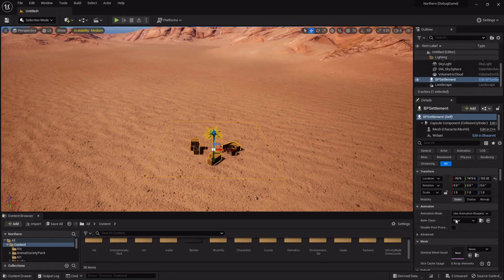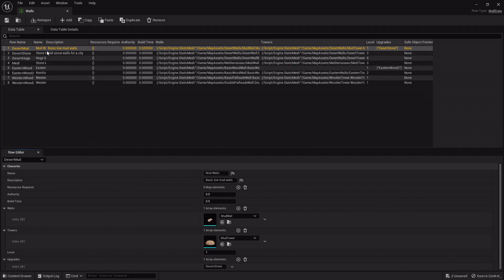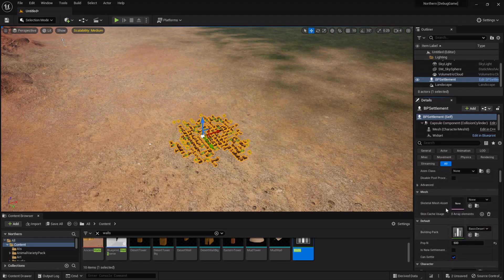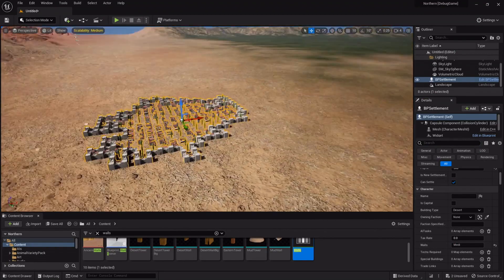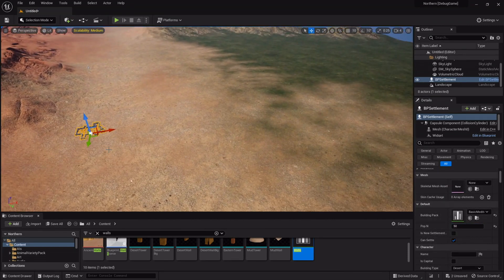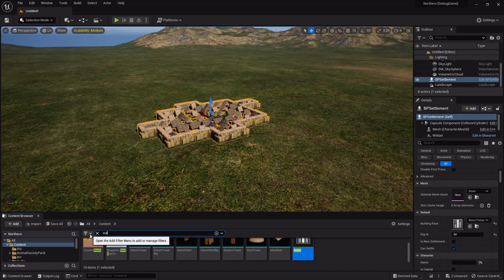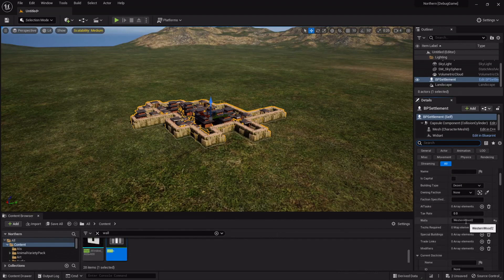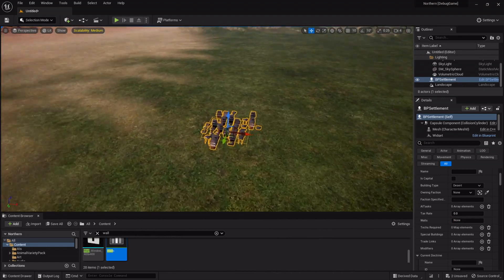Devblog 4: Unreal Engine City Generator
A show off of the procedural city generator in Ascendant Dawn.